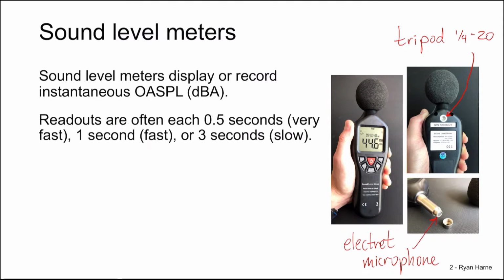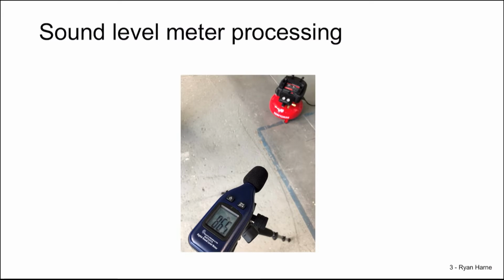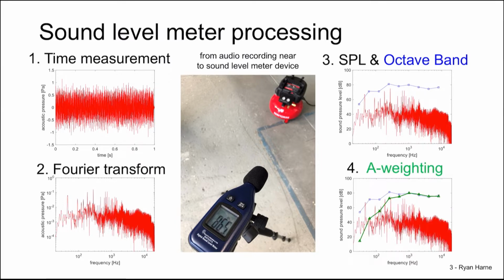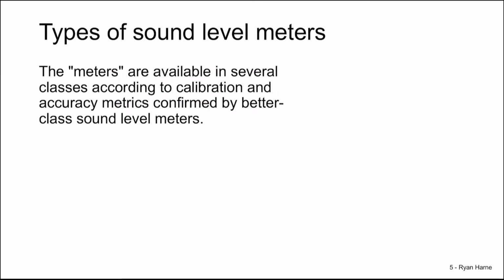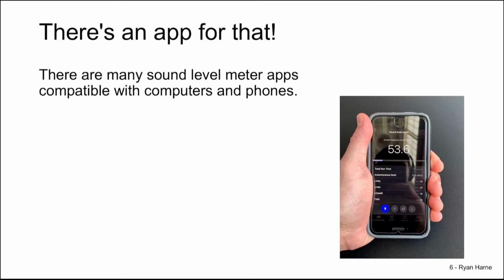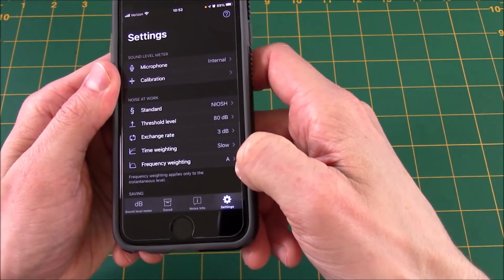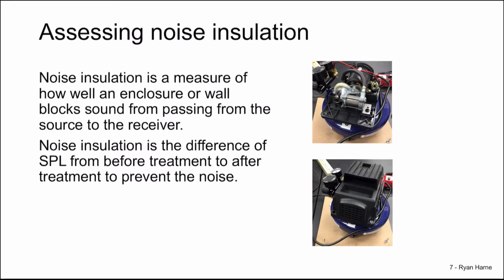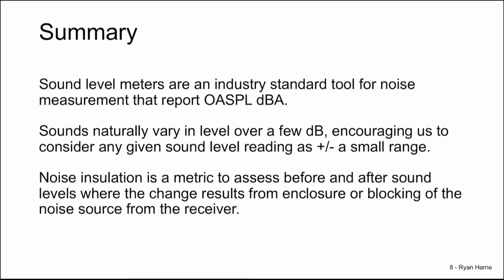Engineering Acoustics: 21. Sound Level Meters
Learn about Sound Level Meters in Engineering Acoustics with Ryan Harne.